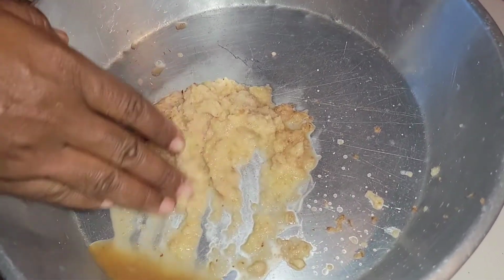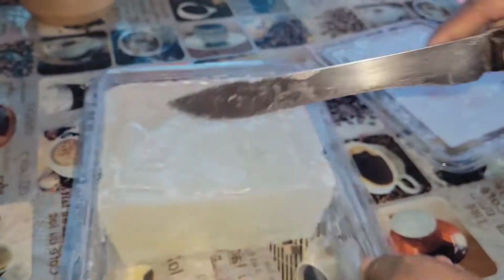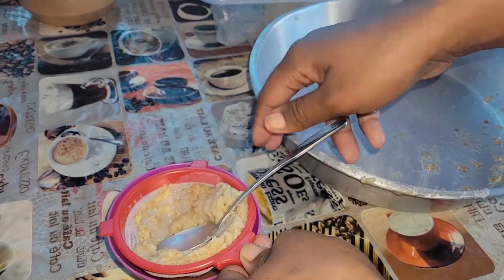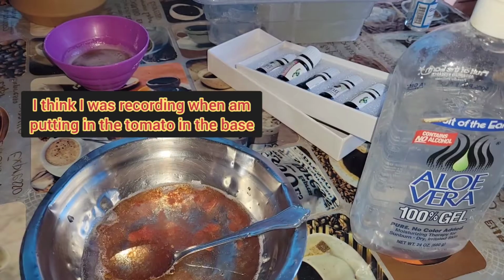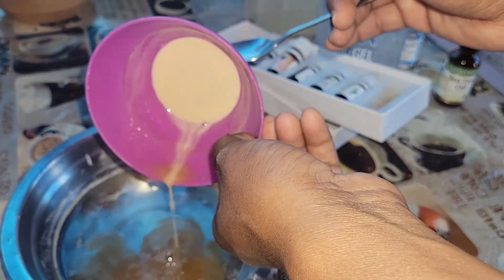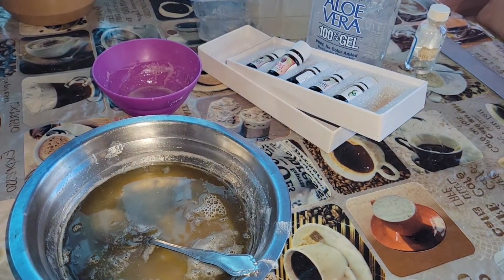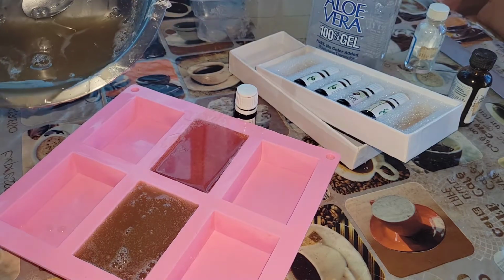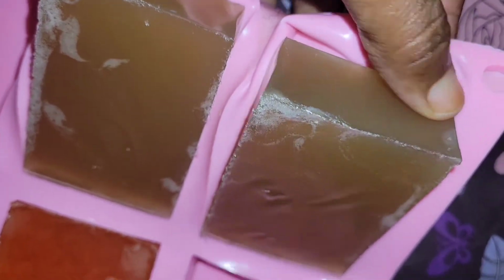how to make potato and tomato soap